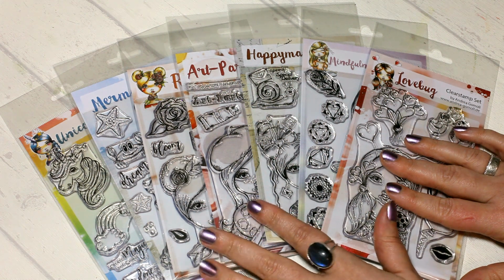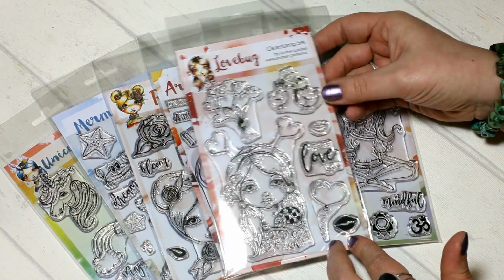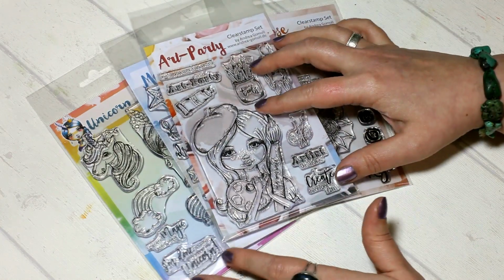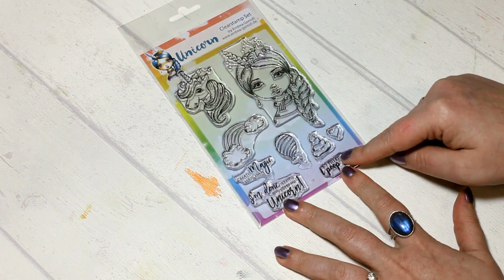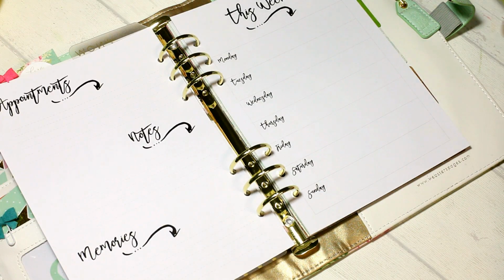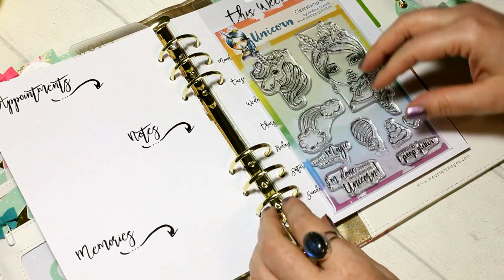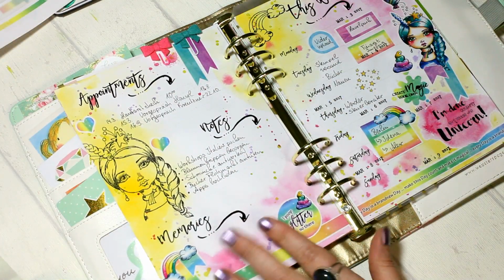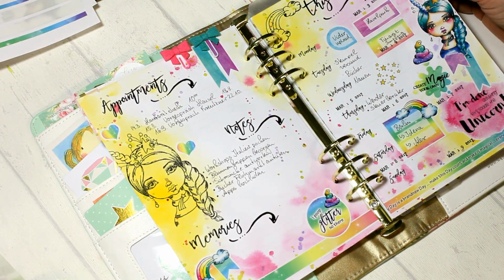NEW Cre8tive Cre8tions Stamps - flip through + decorating a Planner Page using the Unicorn Stampset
Printable Stickers & Planner Inserts Shop

Catch my Live-Broadcasts on Periscope: @Cre8tiveCre8tions

My Etsy Shop for Planner Printables, Clearstamps etc.